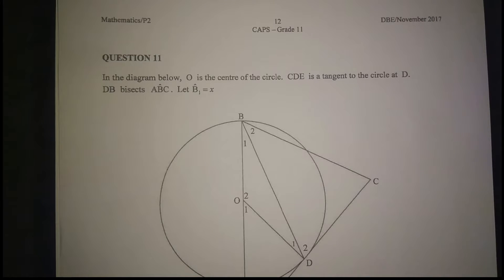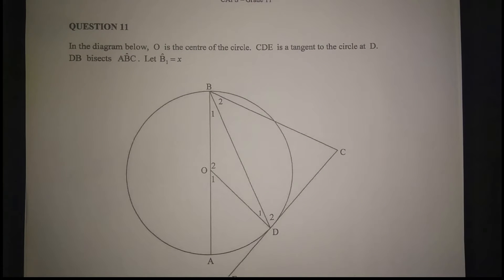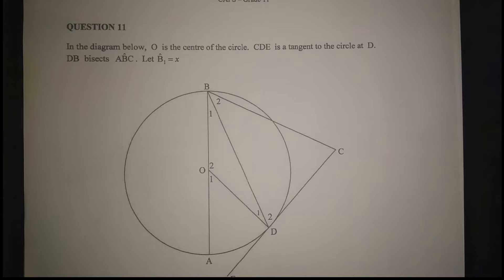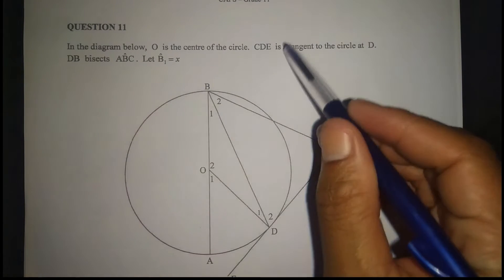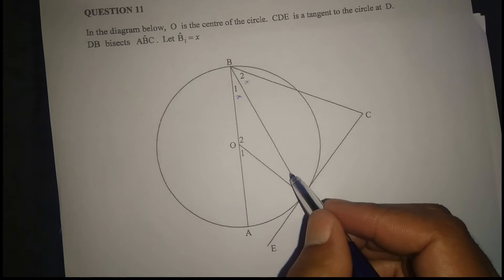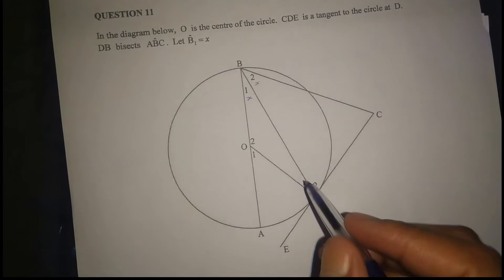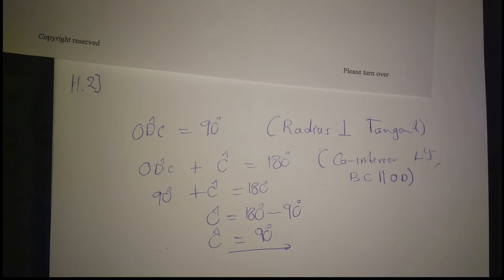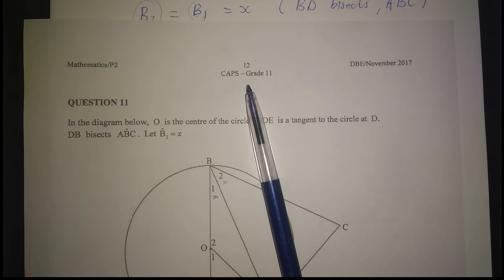EUCLIDEAN GEOMETRY | November 2017: Mathematics Paper 2 Question 11 (Grade 11)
In this video im discussing Question 11 a Euclidean geometry question from November 2017 Mathematics Paper 2,

Question 1 ()
Question 2 ()
Question 3 ()
Question 5 ()
Question 6 ()
Question 7 ()
Question 8 ()
Question 10 ()